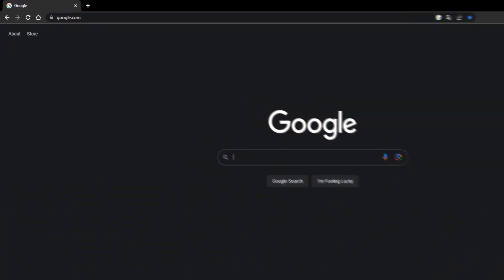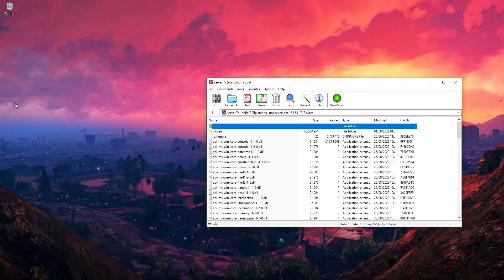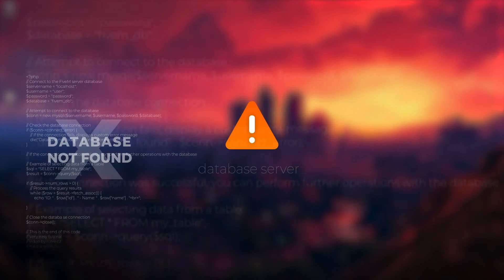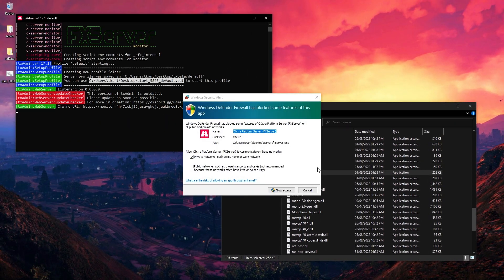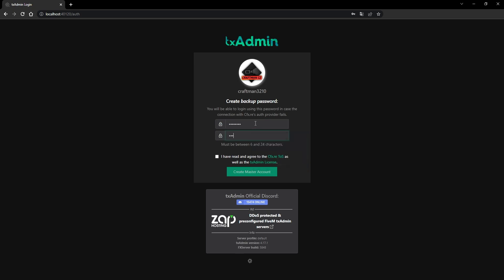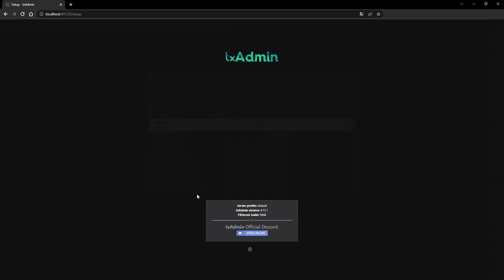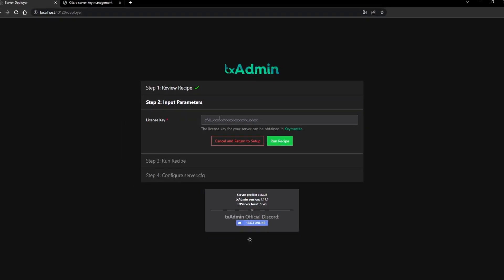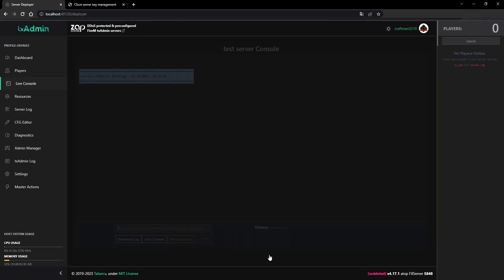How to install QBCore FiveM server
This tutorial is simple way to create QBCore server with few simple steps